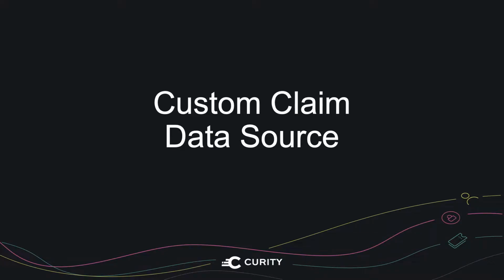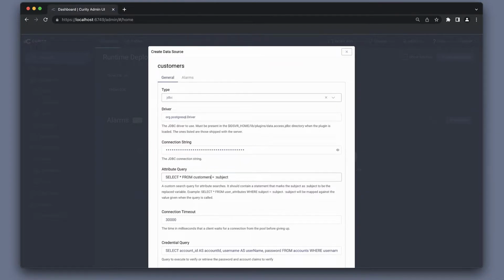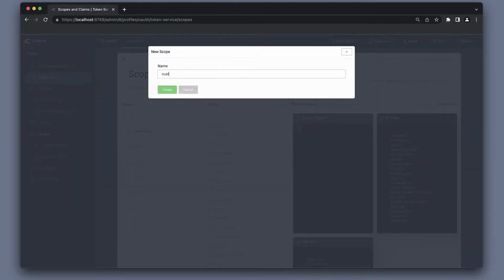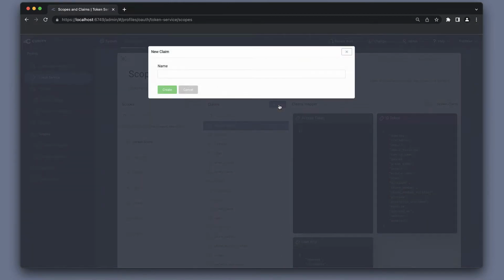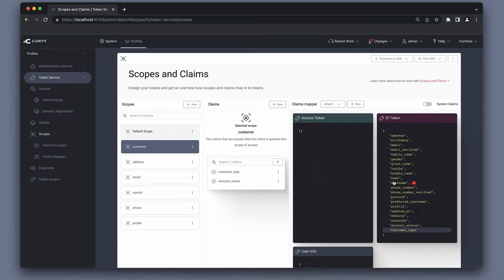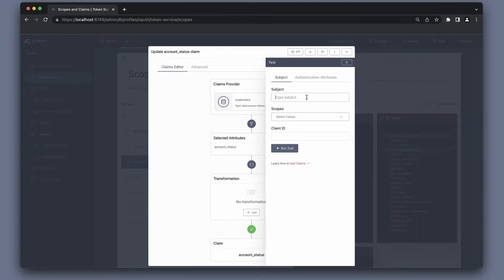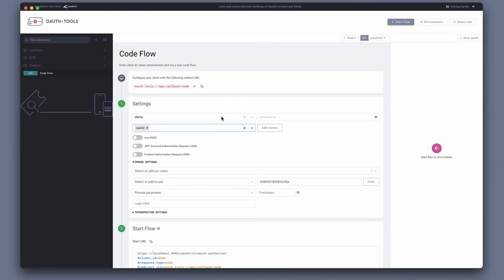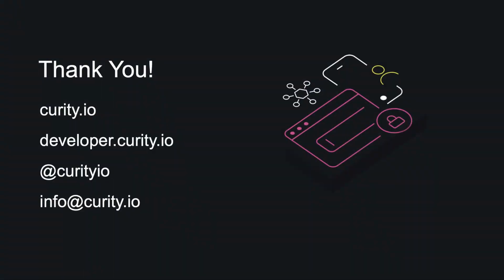Custom Claim Data Source in the Curity Identity Server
In this video we take a look at how to create a custom claim data source in the Curity Identity Server.